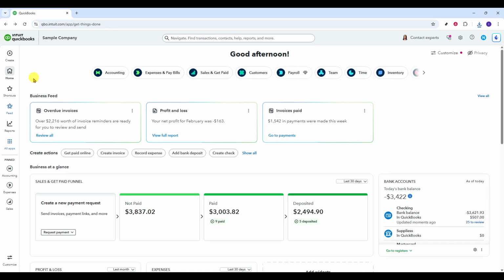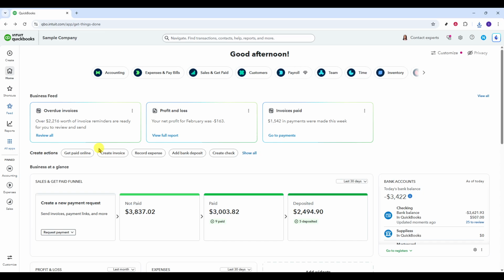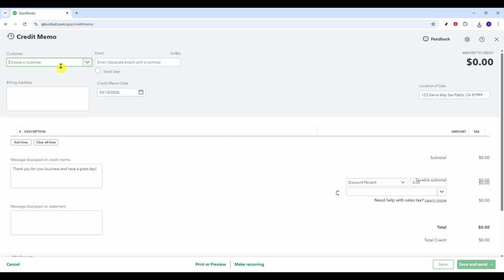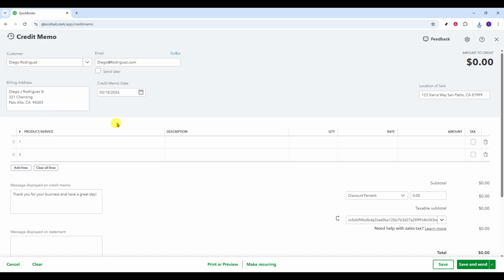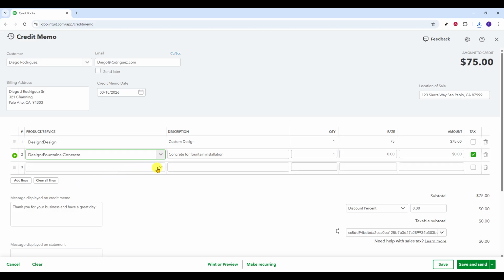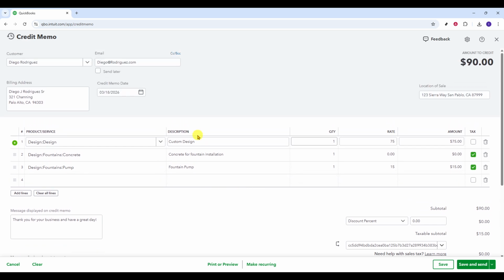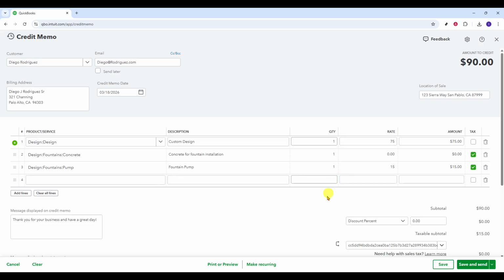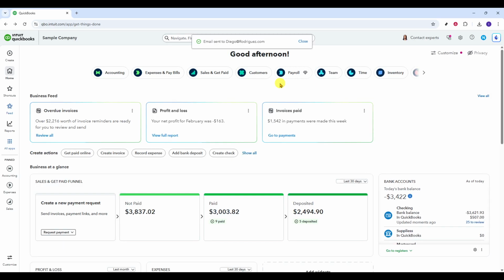How To Apply A Credit In QuickBooks Online (2026) (Complete Guide)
In this video, you'll learn how to apply a credit in QuickBooks Online step by step. This beginner-friendly tutorial will show you how to apply customer or vendor credits to invoices, track payments, and keep your accounts accurate.

We’ll walk through entering credits, applying them to bills or invoices, and monitoring your transactions in QuickBooks Online. Whether you’re managing overpayments, refunds, or adjustments, this guide makes it easy to maintain precise bookkeeping.

By the end of this QuickBooks Online tutorial, you’ll be able to confidently apply credits, update balances, and ensure your financial records are correct and organized.